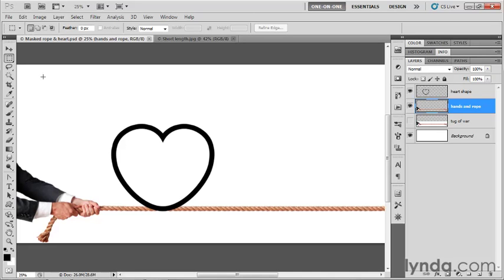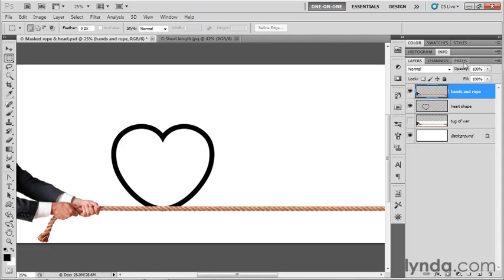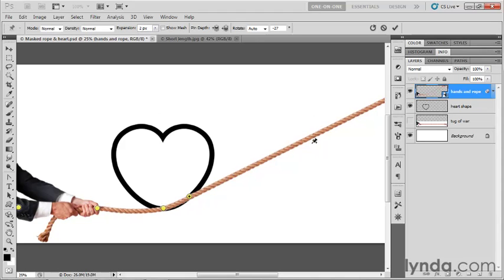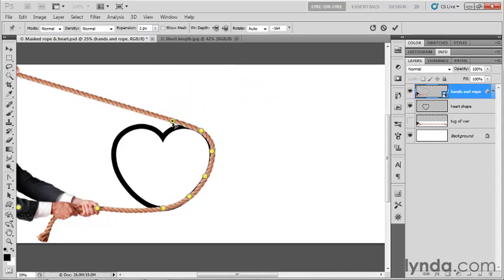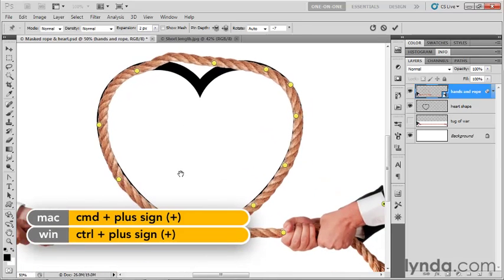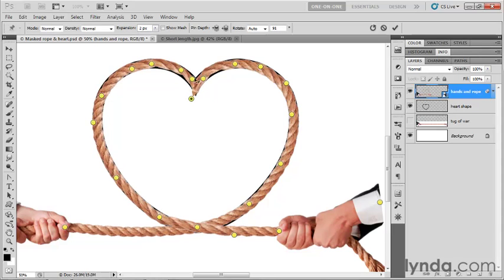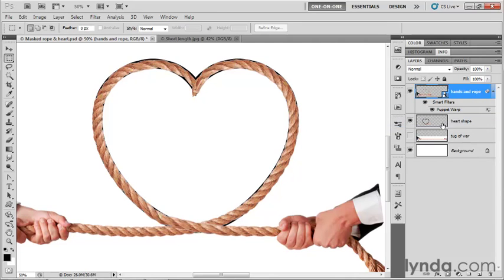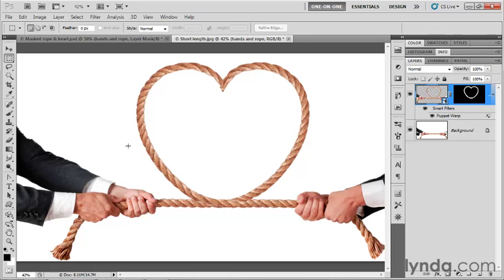PHOTOSHOP CS5_ONE_ON_ONE_ADVANCED_mr...datjojo1211_part 208